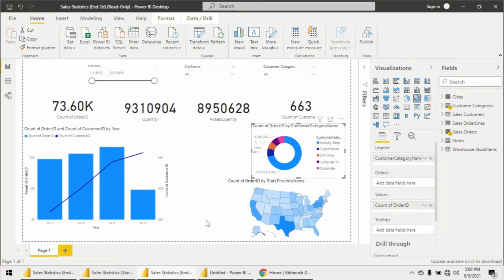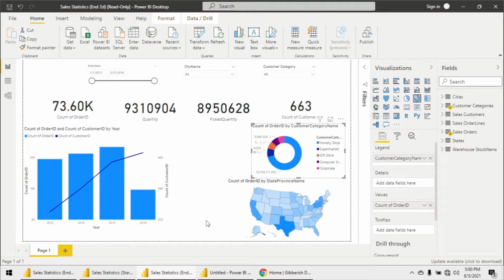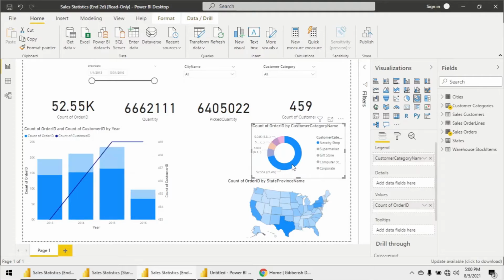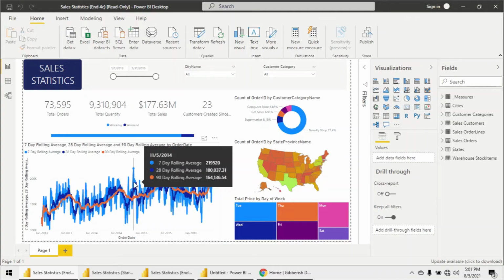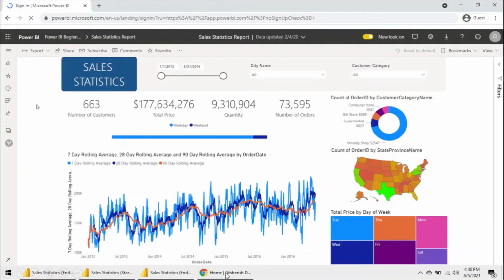Get Started with Power BI | The Complete Microsoft DA-100 Exam Series Episode 1